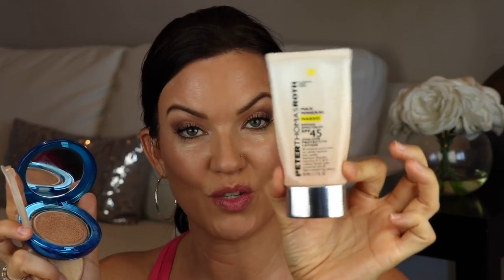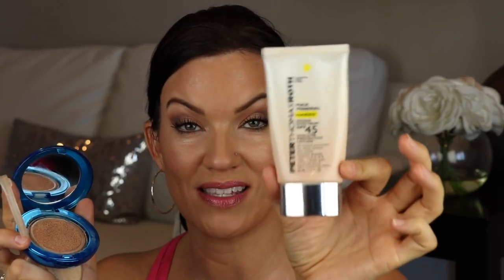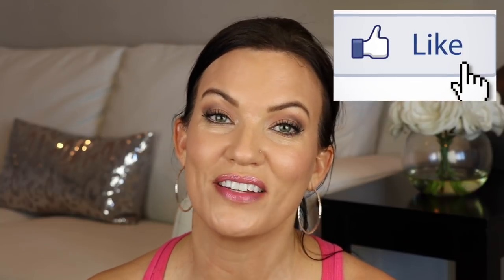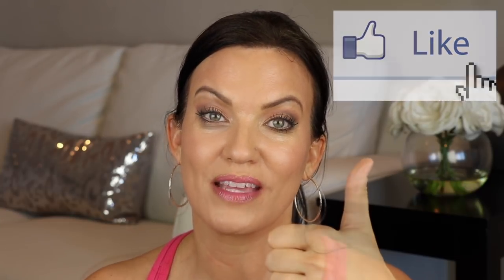HOW TO: Re-Apply SUNSCREEN Over MAKEUP (Colorescience, IT Cosmetics, Physicians Formula)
Please click "SHOW MORE" for links to products mentioned

PRODUCTS MENTIONED:
Colorescience Brush-On Sunscreen
Mineral Fusion Brush-On Mineral Sunscreen
Colorescience 3-in-1 Total Eye
IT Cosmetics CC EYE (I forgot to show you this one and I had it in my hand! LOL sorry about that. It is a sheer eye concealer, all mineral SPF 50, very hydrating & won't crease/crack)
Physician's Formula Cushion Foundation Compact
Peter Thomas Roth Tinted Mineral SPF 45
SkinMedica Tinted Mineral SPF 32
Australian Gold Mineral Face SPF 50
Empty Cushion Compact
IT Cosmetics CC Cream SPF 50 (original) (this is less expensive in stores)
It Cosmetics CC Cream SPF 40 (matte) (less expensive in stores)
NYX Foundation Drops
Cover FX Custom Color Drops
Colorescience Mineral SPF lip gloss ( I forgot to show you this as well. I'll make sure to show it in another video. It is beautiful & sheer and glossy and protects your lips)
Colorescience mini brush on spf & Lip Gloss set

***I don't like the face sprays that have sunscreen in them because most of them contain alcohol and many are a chemical sunscreen. I only use mineral/physical sunscreen on my face because chemical sunscreens burn my yes and my skin. ***

Makeup Worn In This Video:
I really can't remember what I have on. I mentioned it in a couple other videos but I hadn't been feeling well and you can really see it in my eyes. I'm dehydrated, lack of sleep and eyes are puffy and wrinkly. I don't think anyone will be dying to know how I did my makeup in this video. LOL And I didn't brush my hair! Haha This is just me hanging out with you all and chatting. Hope that's ok that I don't do a ton of hair and makeup all the time.

I filmed in my living room today just in case you are wondering where I am. :)

I purchase all my own products, unless otherwise mentioned. All opinions are my own honest opinions. I often try to give multiple shopping sites for a product (if I have time to do so so you can compare prices, etc). If you don't wish to use the links, feel free to google the items separately. Either way, I am so very thankful and very appreciative you are watching my channel. As with anything, please consult with your Dr, Dermatologist or professional before trying any product I discuss. Products mentioned are simply what works FOR ME.